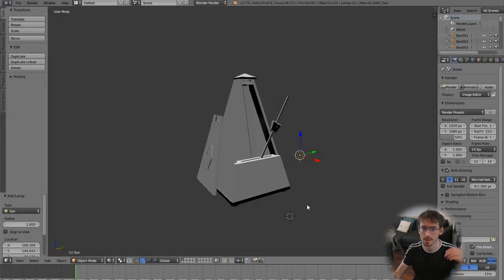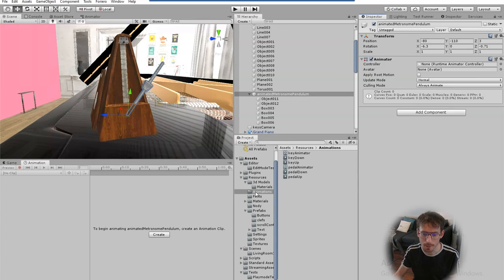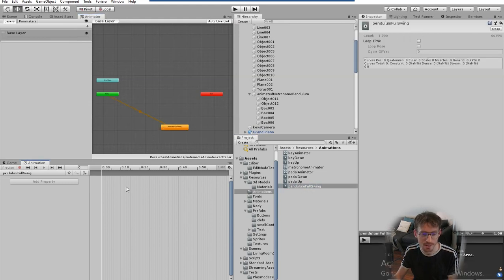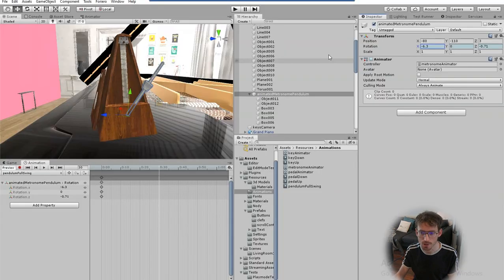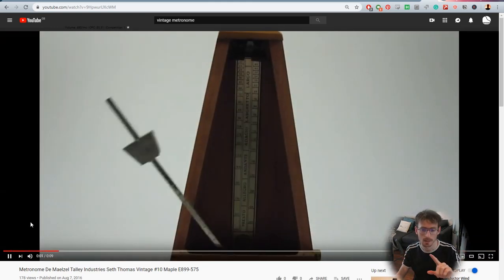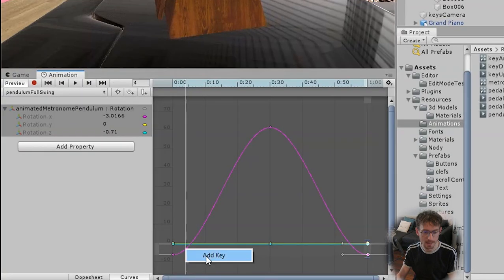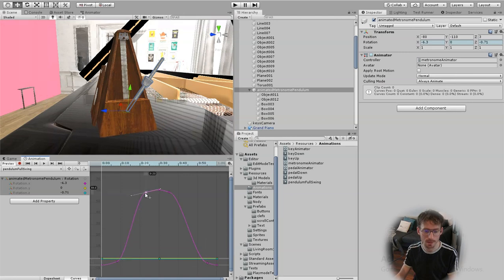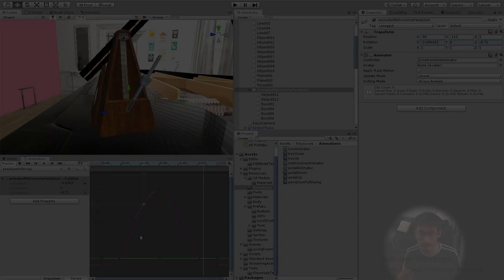Easing Curves - How to Make Smooth Animations in Unity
I've been experimenting with animating a metronome in my piano game. Here are the techniques I've used to make use of Unity's easing curves. My animation now looks much smoother an easier on the eye!